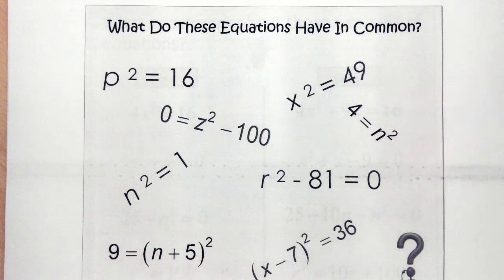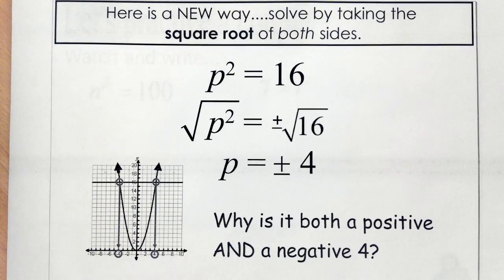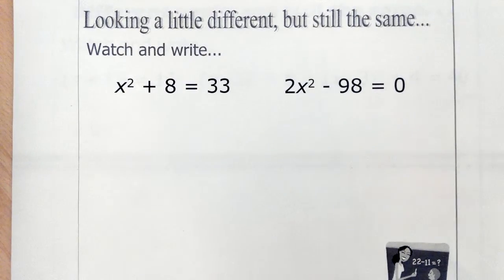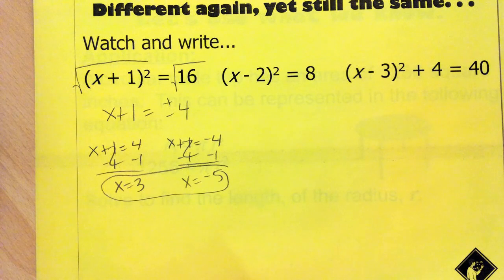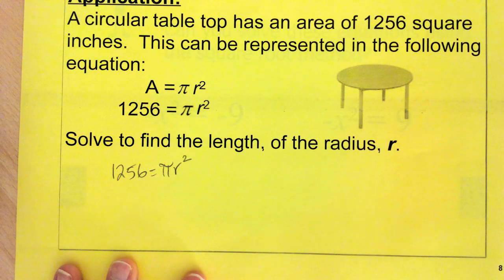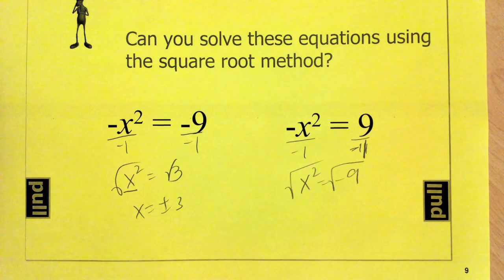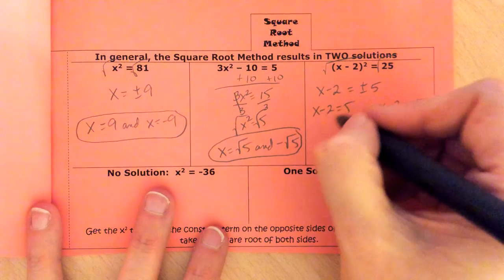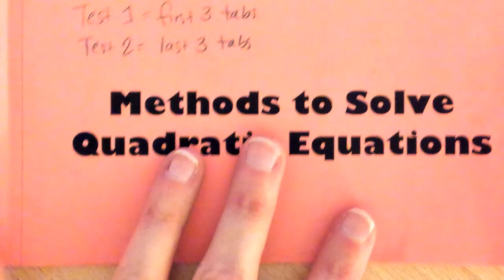3-7: Solving Quadratics using the Square Root Method